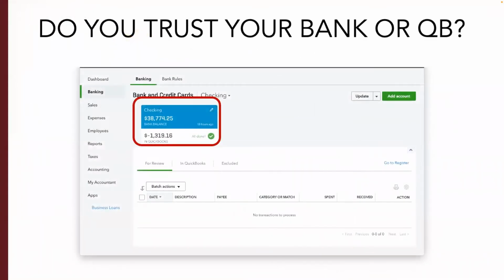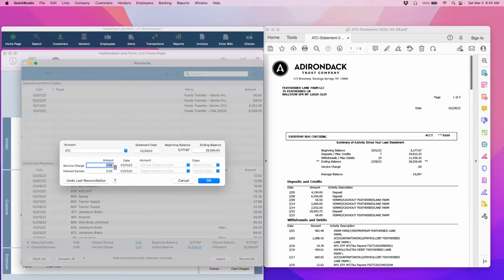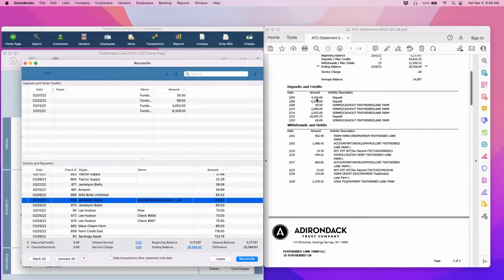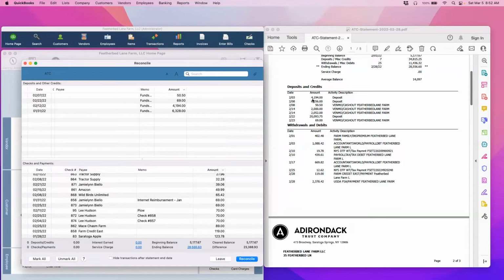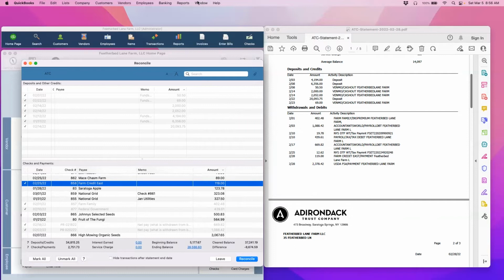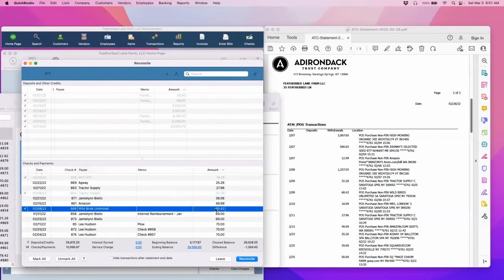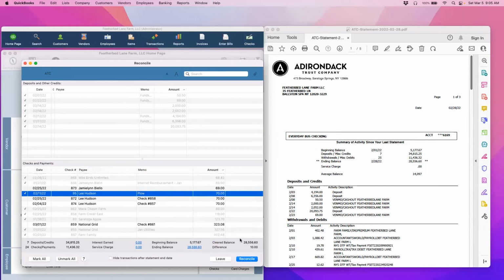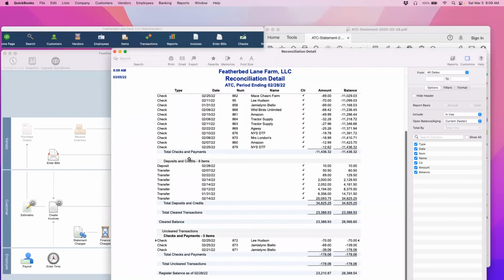Bank Reconciliation in QuickBooks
How to reconcile your monthly bank statement in QuickBooks Desktop

In this video, I work with farm Tim Biello on reconciling his bank statements. We go through the process, step-by-step, and work through all the little hiccups that inevitably are there. There's a relatively long intro... if you want to get straight to the reconciliation... fast forward to 4:30.

Many thanks to Tim Biello from Featherbed Lane Farm for sharing his numbers!